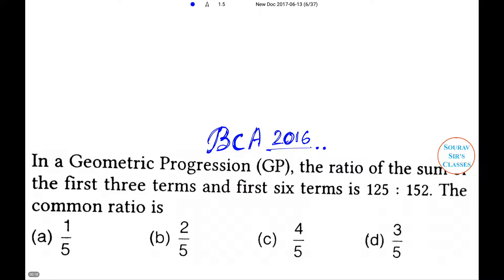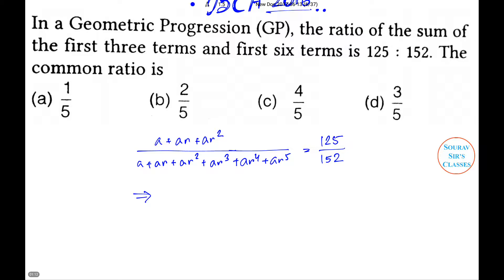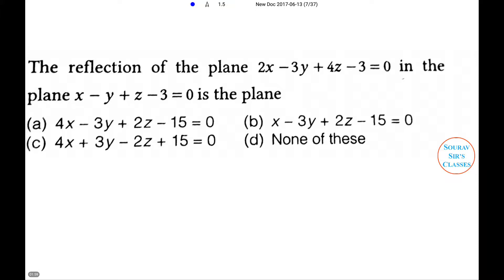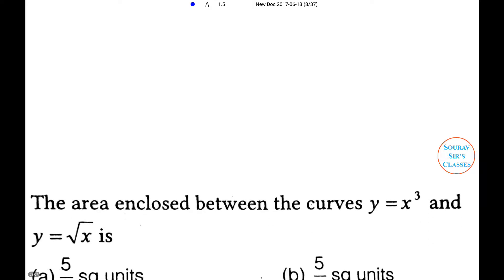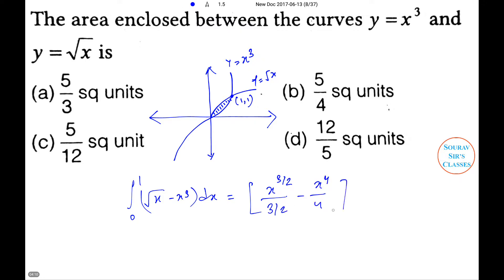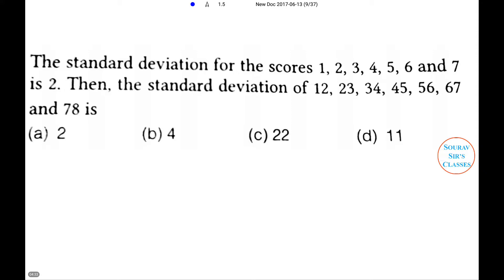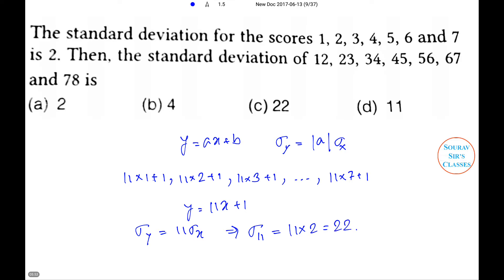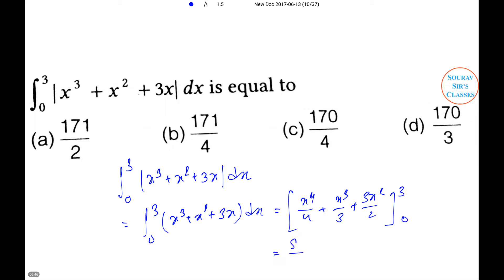BCA ENTRANCE 2 ALL INDIA 2016 SOLUTION 2017 COMPLETE NOTES LECTURE SERIES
BCA ENTRANCE ALL INDIA 2016 SOLUTION 2017 COMPLETE NOTES LECTURE SERIES

Also find us at….

LINKED IN

GOOGLE PLUS

CLASSES FOR:
*QUANTITATIVE APTITUDE
*DATA INTERPRETATION
*LOGICAL REASONING

AIHMCT WAT
ECOLE HOTELIERE LAVASA ENTRANCE EXAM
IIHM
INDIAN INSTITUTE OF HOTEL MANAGEMENT ENTRANCE
JET ENTRANCE
AIMA UGAT
BVP CET